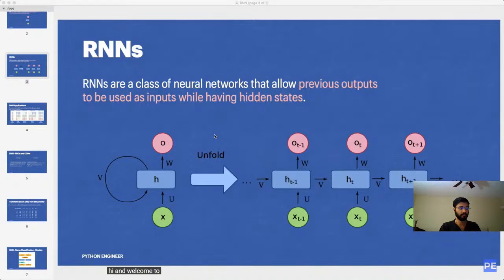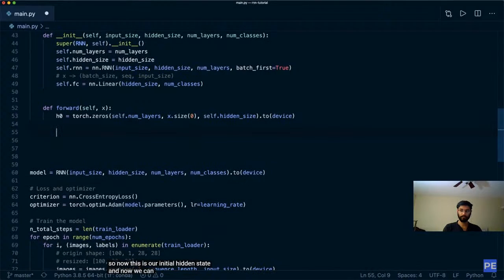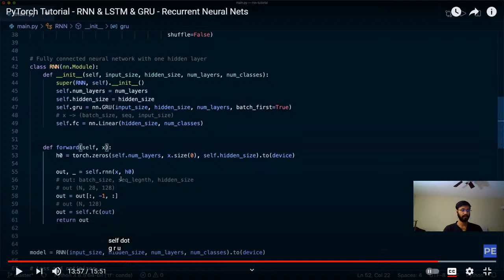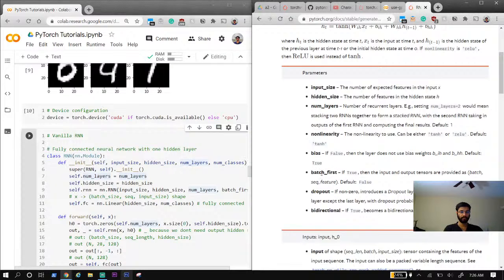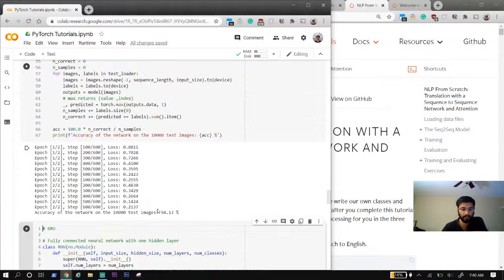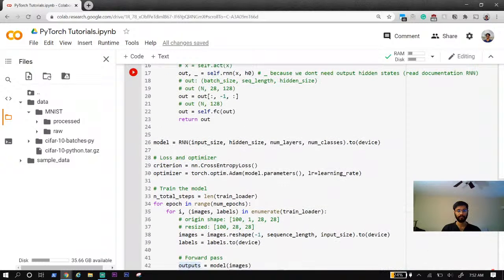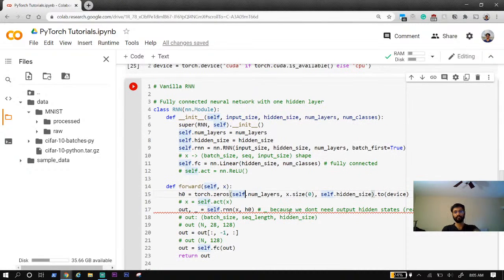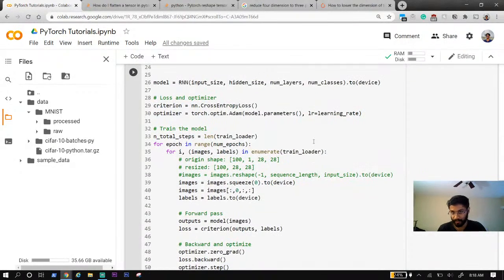LearnAlong Stanford NLP - Working Session 07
|| T O D A Y ' S   L E C T U R E  ||